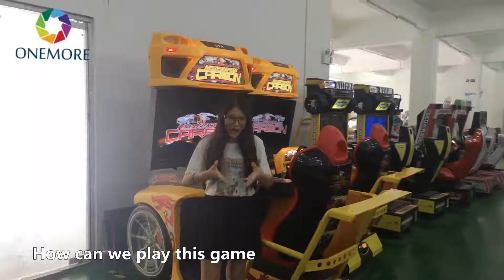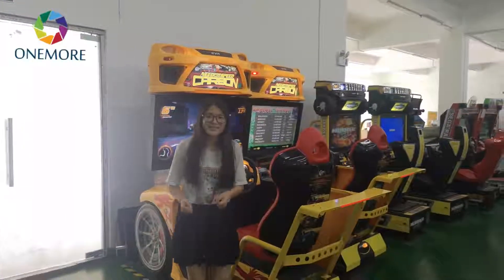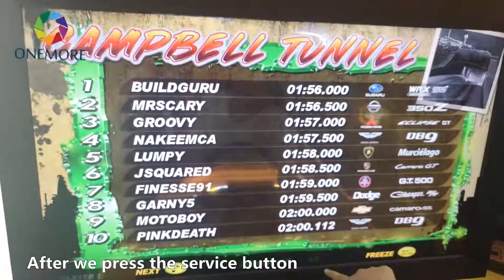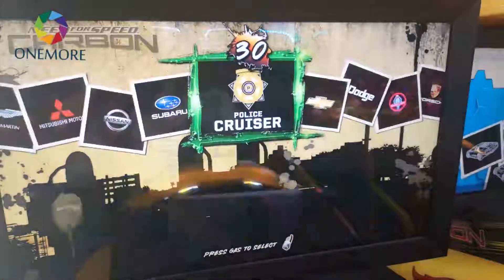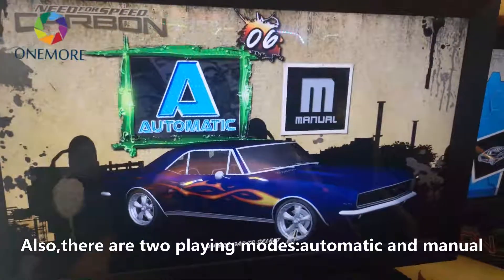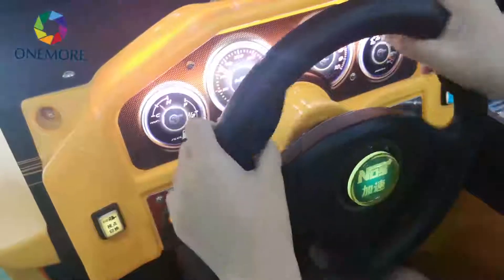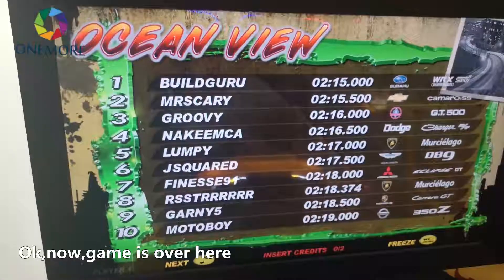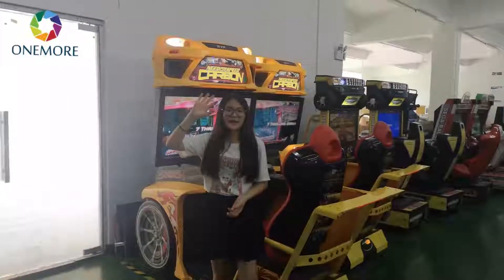Need for speed carbon racing game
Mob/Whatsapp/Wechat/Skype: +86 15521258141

Onemore Need for speed carbon racing game machine

How to play game
1.Insert coins and choose the game which you want to play.
2.Press the start button

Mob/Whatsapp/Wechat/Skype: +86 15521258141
Add: H building, Nabaixing Industrial Park, No.126 Donghuan Street, Panyu, Guangzhou, China. 511450
Amusement Game & Parts.